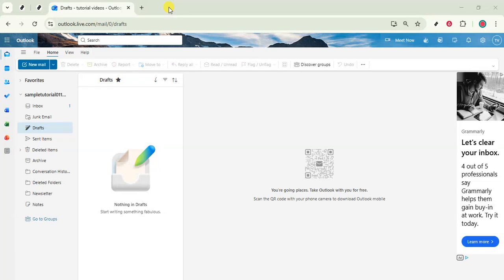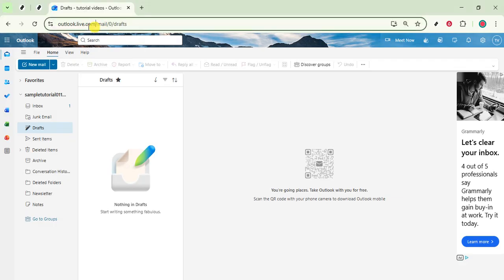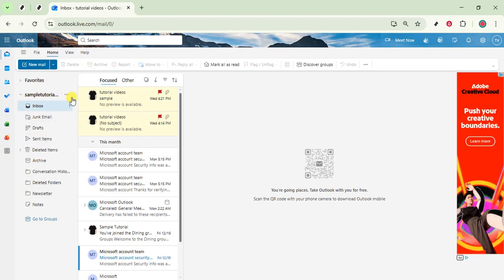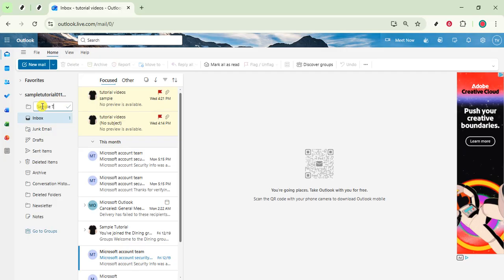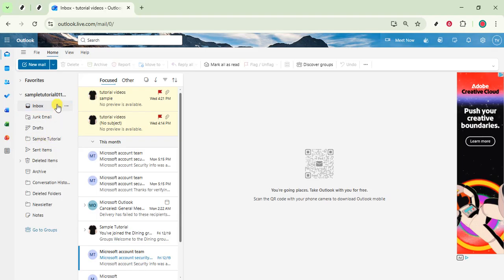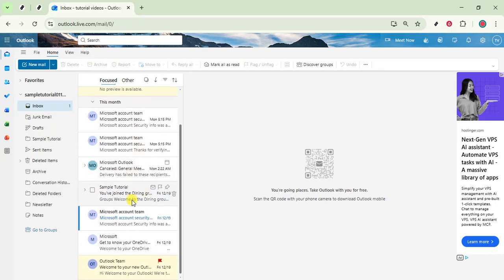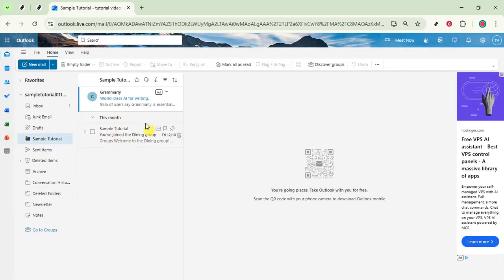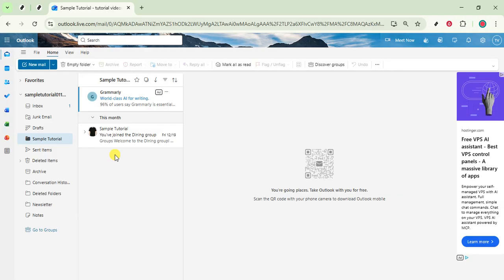How To Create Separate Folder In Outlook For Specific Emails (2026) (Best Method)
How To Create Separate Folder In Outlook For Specific Emails (2026) (Best Method) In this video, I’ll show you how to create a separate folder in Outlook for specific emails using the best method in 2026. If you want to organize emails in Outlook and keep your inbox clean, this beginner-friendly guide is perfect for you. You’ll learn how to create folders in Outlook, move emails to a folder, and use Outlook rules to automatically separate emails. This tutorial works on Outlook desktop and Outlook web and helps you manage Outlook email folders easily and efficiently.